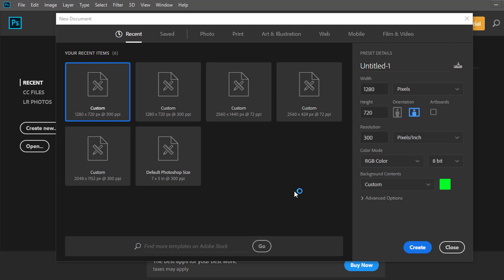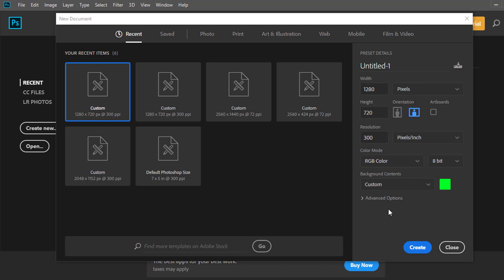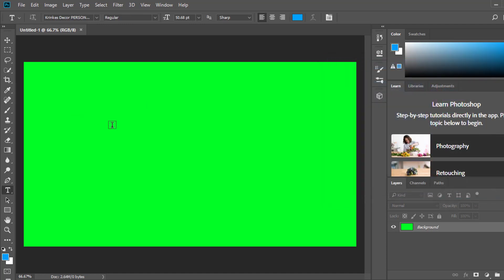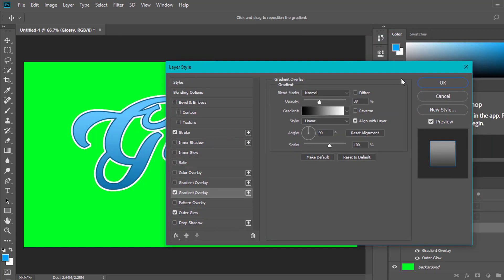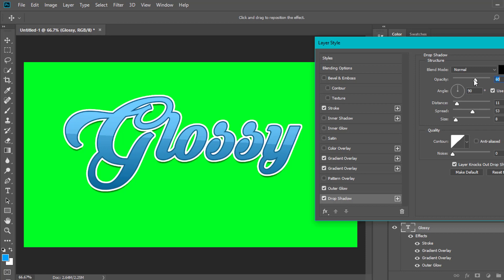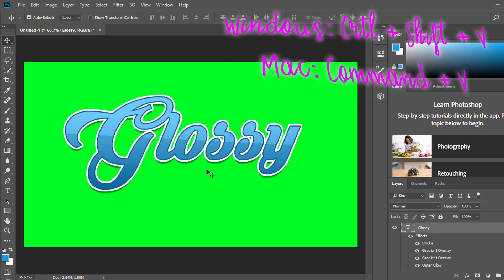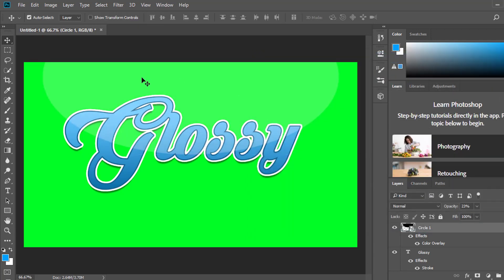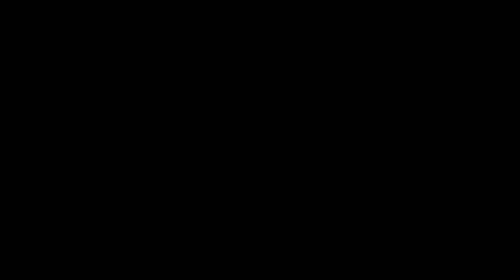Kayleecool's Tutorials | How to Make a Glossy Text In Photoshop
Hey ya'll! I am super excited about this new series! I had lots of fun making this video for you guys. Make sure to ask me if you have any questions about this video and also leave some thoughts on what I should do for next weeks tutorial! :)

If you are new to my channel, Welcome! I am so glad you're here! Lol!

Recorder: Camtasia 9
Editing: Camtasia 9
Intro was made by who and what did you use for it: Made by myself and I used After Effects!

2 Chronicles 15:7
7 But as for you, be strong and do not give up, for your work will be rewarded.”
Thank you all so much for watching! See ya next time! :)